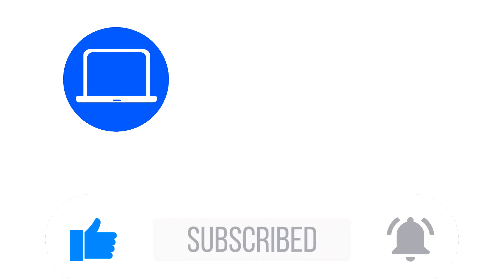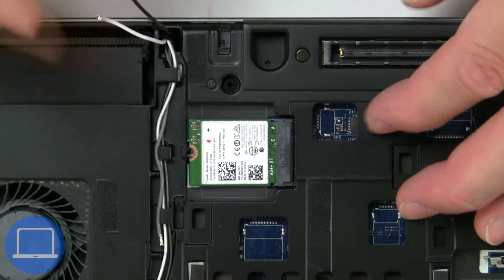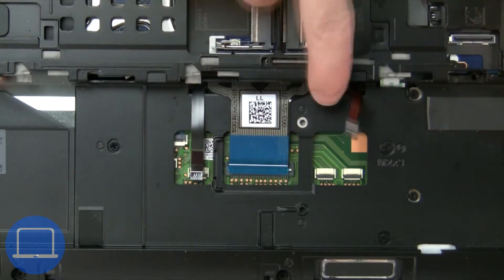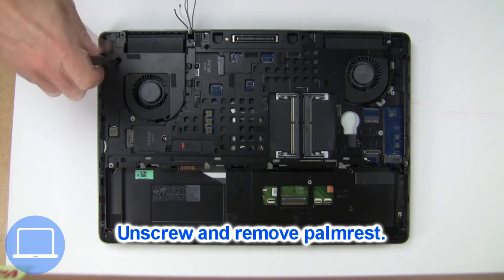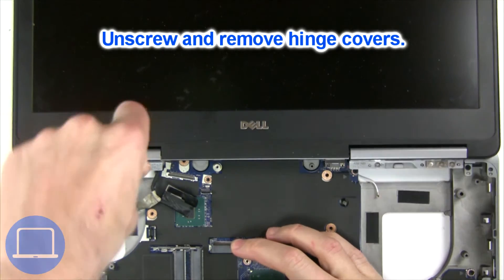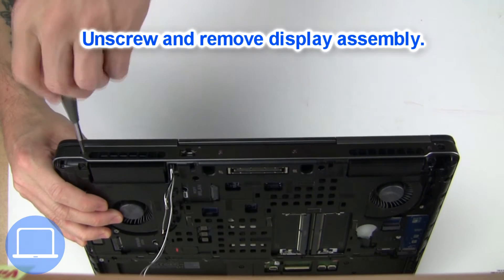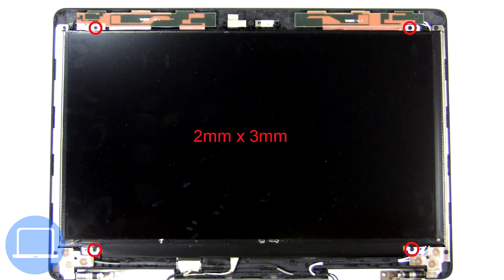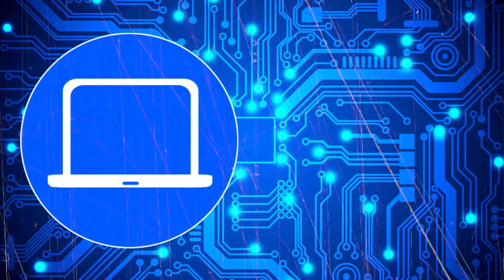Dell Precision 15-7510 (P53F001) Web Camera How-To Video Tutorial